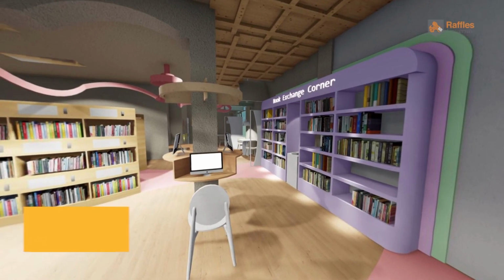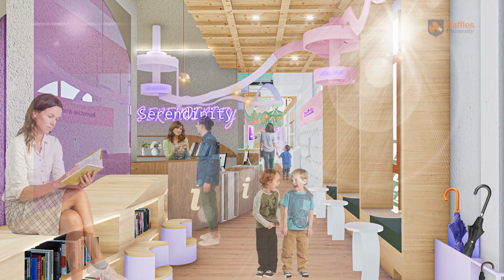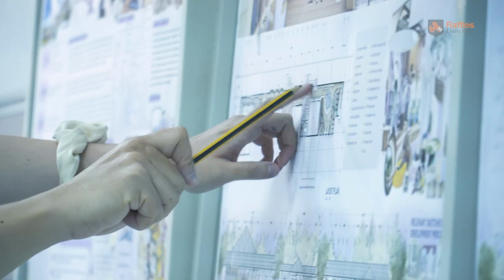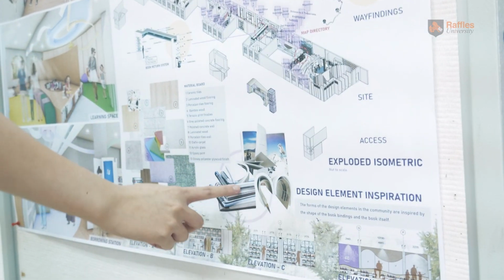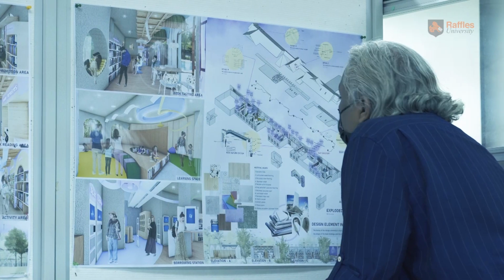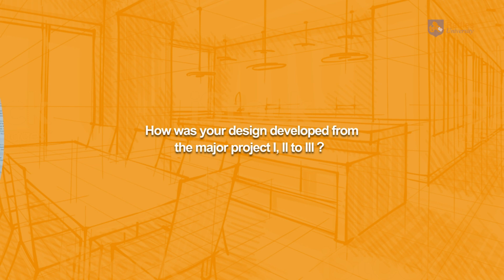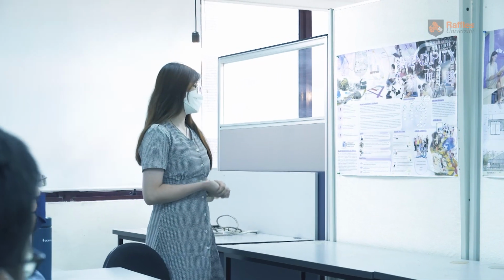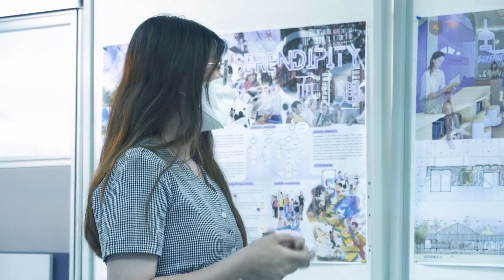[RU Interior Design] Major Studio Project by_Vivian CHAN Lu Yin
Intakes available: January | May | September